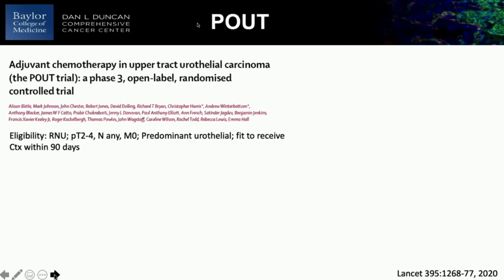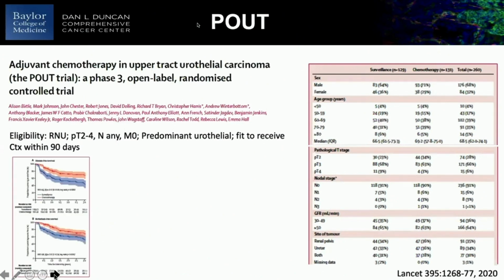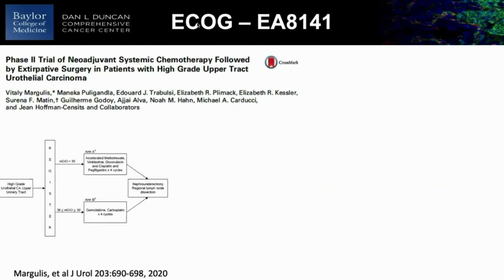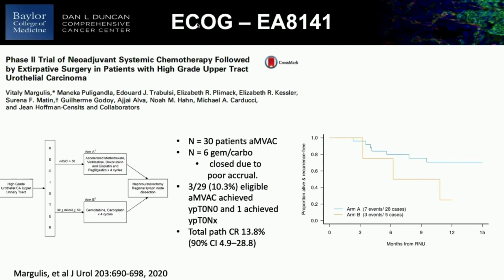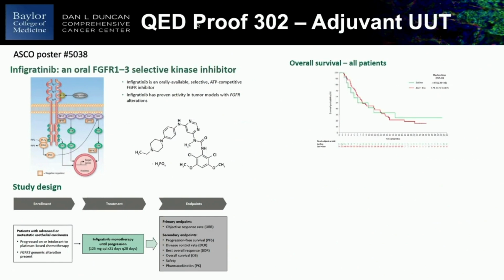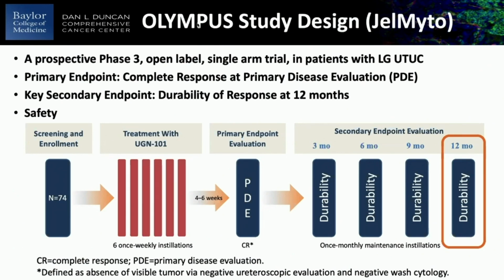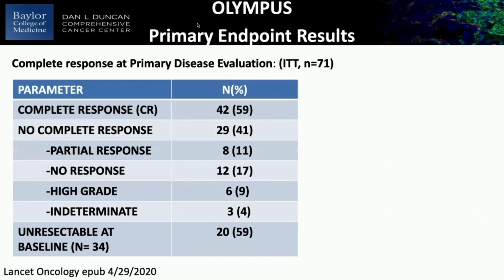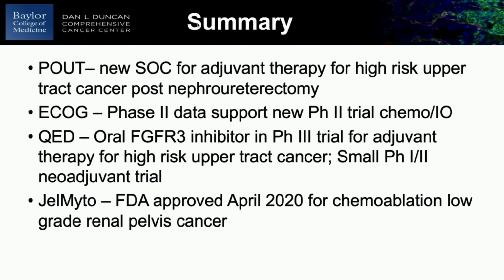Updates in Upper Tract Urothelial Cancer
Seth P. Lerner, MD, Professor of Urology, Director of Urologic Oncology and the Multidisciplinary Bladder Cancer Program, and Faculty Group Practice Medical Director for the Urology Clinic at Baylor College of Medicine discusses the impact of several upper tract urothelial carcinoma studies on the treatment of the disease. The POUT phase III trial used adjuvant therapy for high-risk patients who didn’t receive neoadjuvant therapy and through increased survival rates supported the establishment of the new adjuvant therapy standard of care. ECOG, a phase II trial of neoadjuvant systemic chemotherapy followed by extirpative surgery in high-risk upper tract urothelial carcinoma found about a 10% pathological complete response rate from treatment. QED, an ongoing adjuvant trial, tested infigratinib, an oral FGFR1-3 selective kinase inhibitor, so far finding increased survival rates in patients. Dr. Lerner concludes with the Olympus Study, a phase III prospective study on patients with low-grade disease in the renal pelvis using mitomycin gel for treatment and found a 58% complete response rate and led to the treatment’s approval by the FDA.